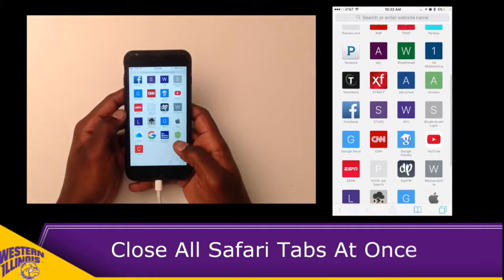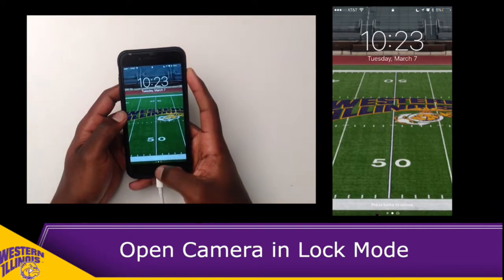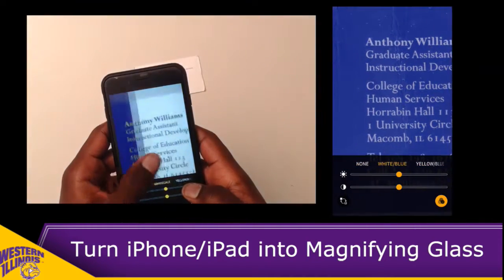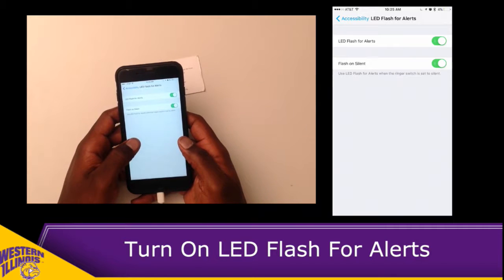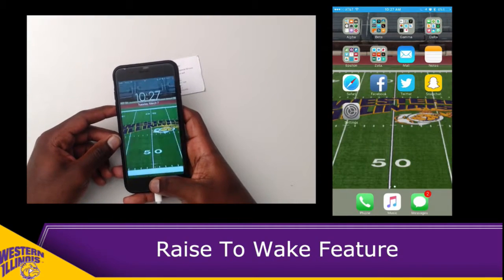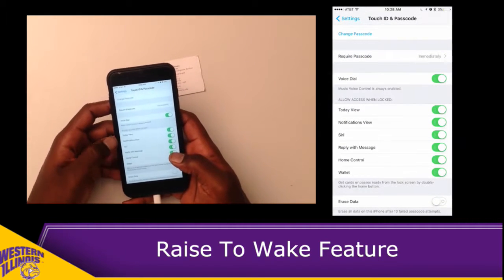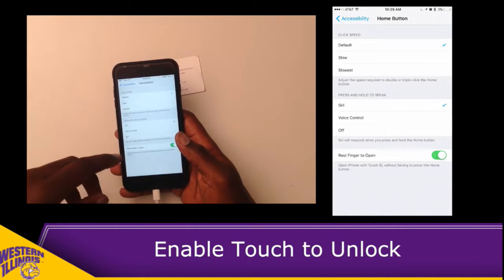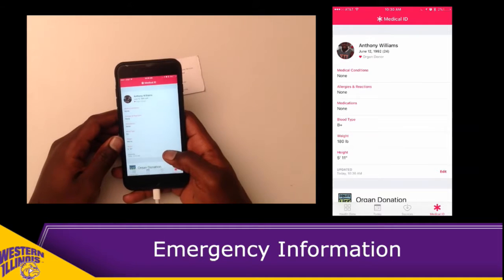Tech Tip Tuesday (March 7, 2017)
iOS 10 Tips and Tricks for iPhone/iPad